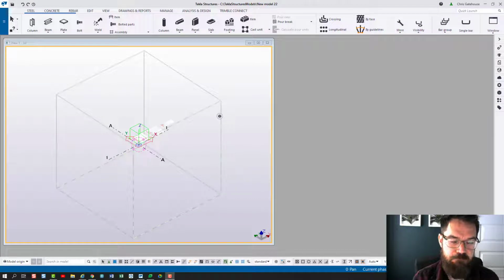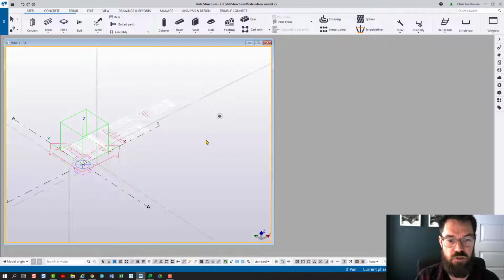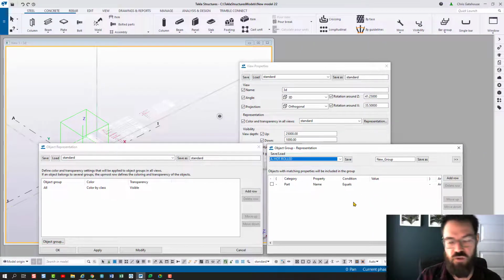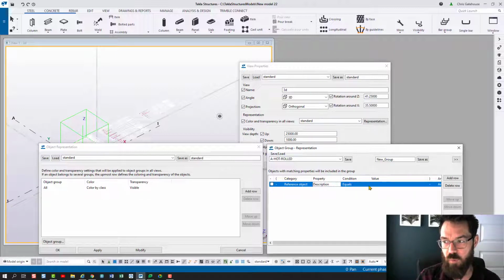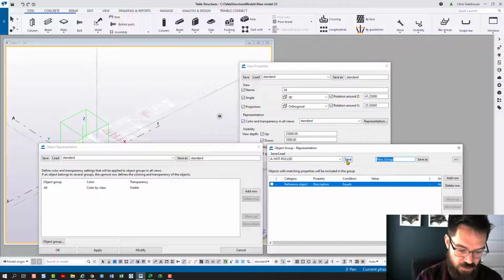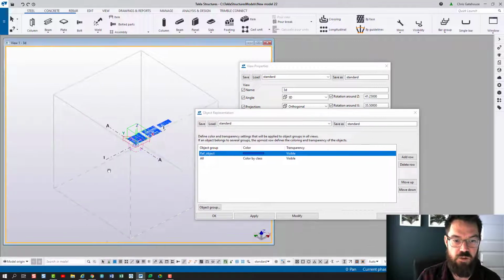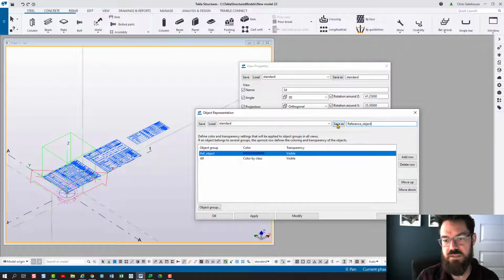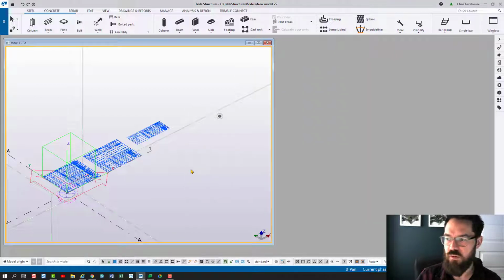Reference object representation settings in Tekla Structures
A quick look at how you can change the default representation of imported reference object files to make them more visible.